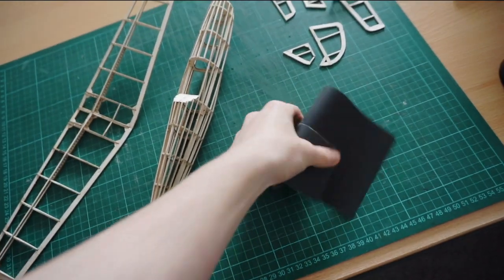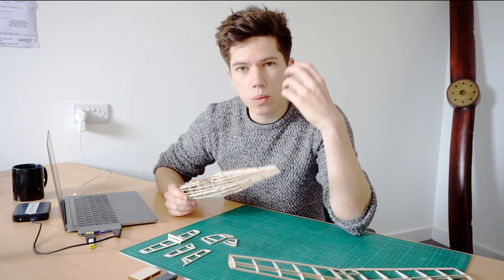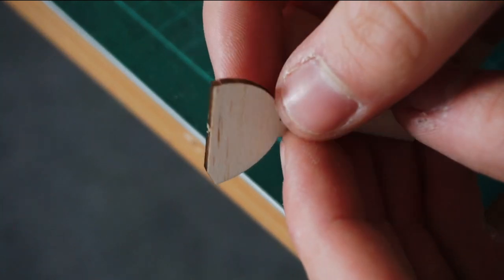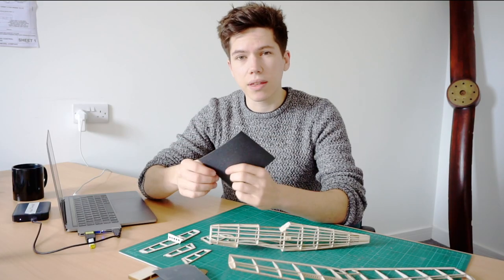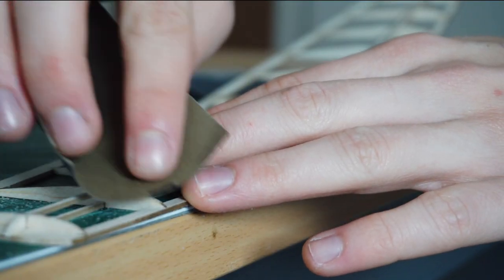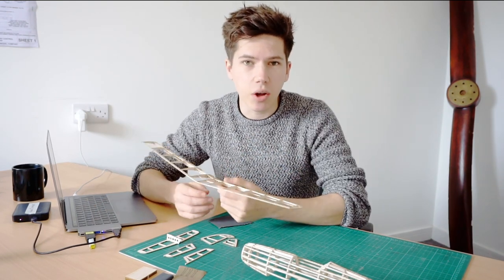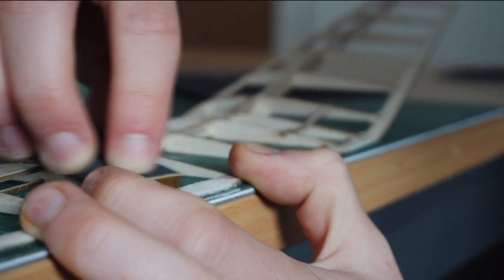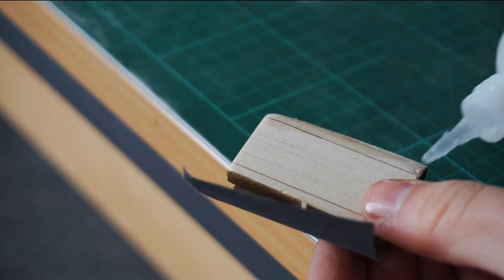How To Sand Balsa Wood Models | Balsa Basics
The Vintage Model Company is all about enabling you to create flying works of art through the medium of precision laser-cut kits, designed and manufactured in the UK. From our free flight planes in the Magnificent Flying Machine range to our beautiful Legends of Flight Radio Control models, we've got it covered when it comes to getting you into building balsa wood aircraft.

This channel was created to share build tips, flying advice (and so much more) to help you out.